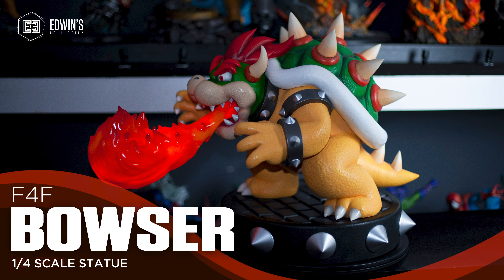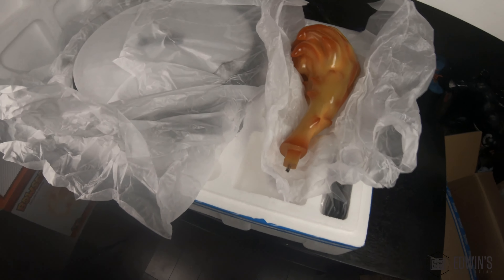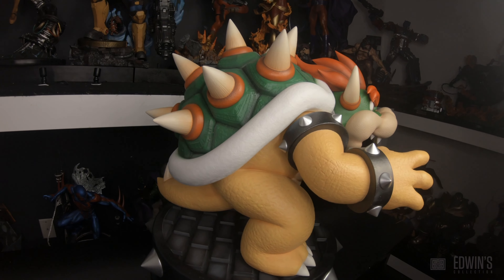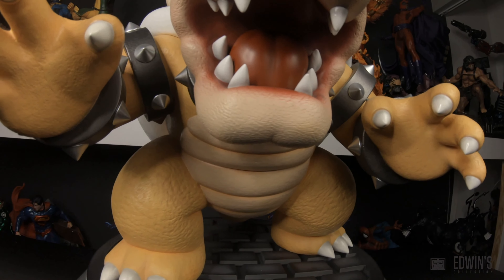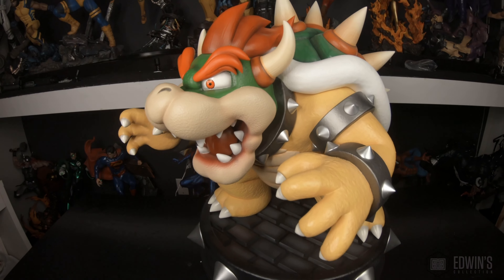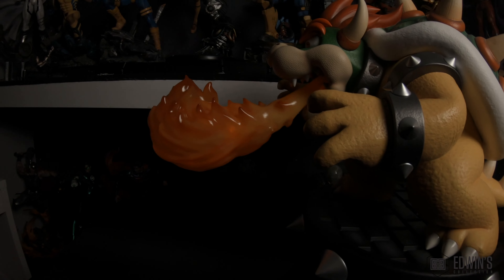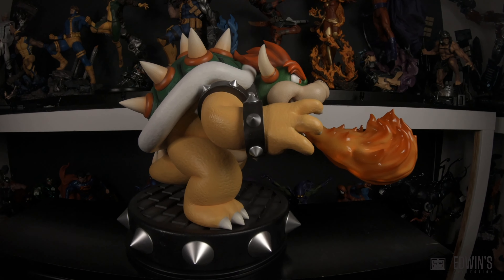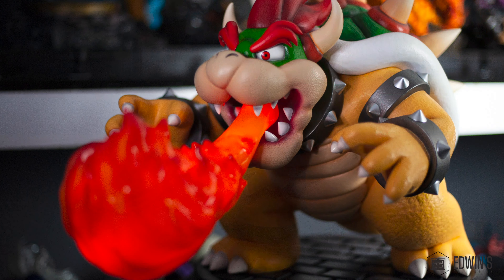First 4 Figures Nintendo Mario Bros Bowser 1/4 Statue Unboxing & Review